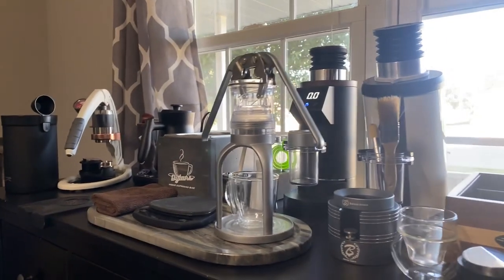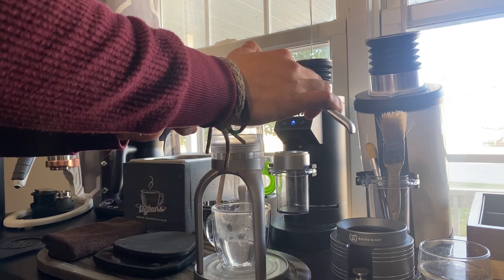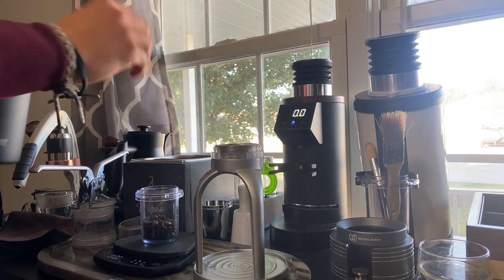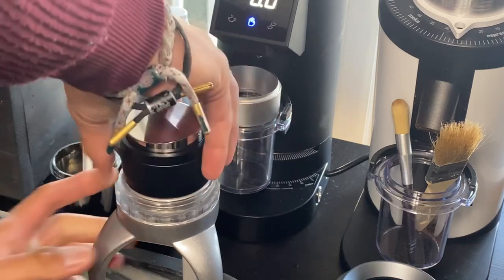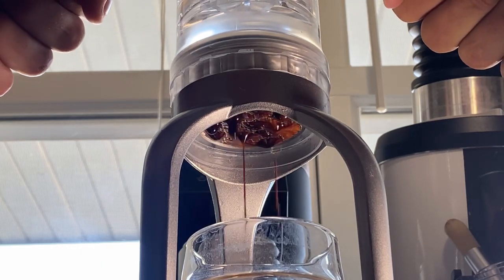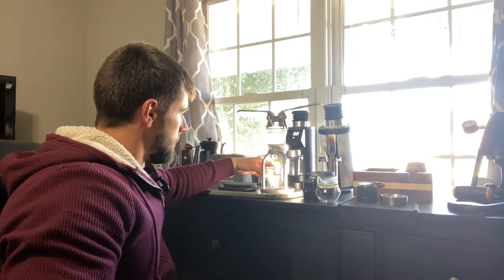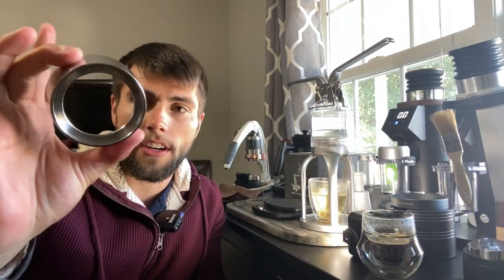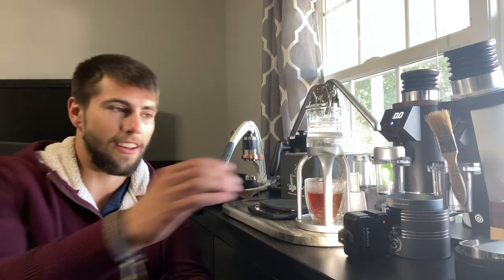Hugh Leverpresso | My WORKFLOW and great ESPRESSO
In this video I show you my workflow using the Hugh Leverpresso manual espresso machine!!

Dispenser Pump System
Quick Push To Connector
ON/OFF Switch
5 Gallon Water Jug
Clear Vinyl Tubing
Drip Tray
Drip Tray